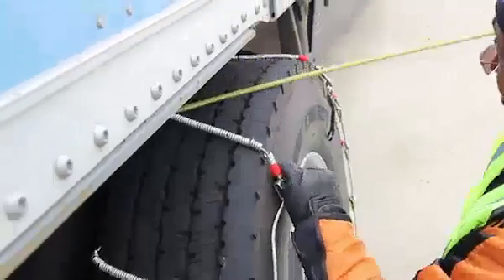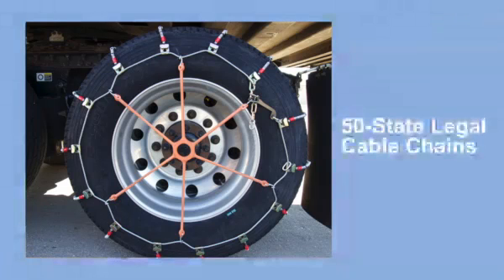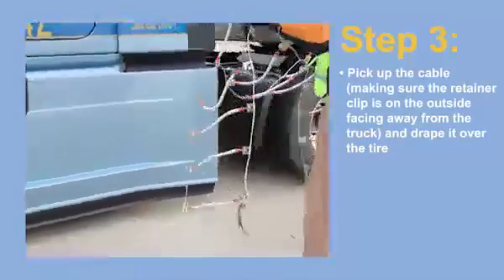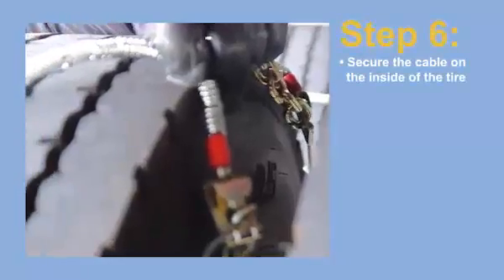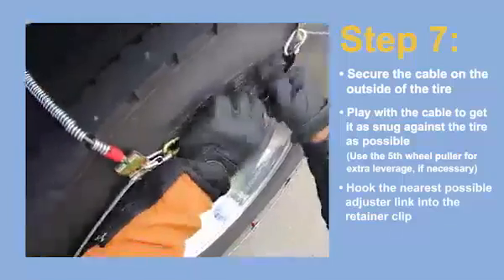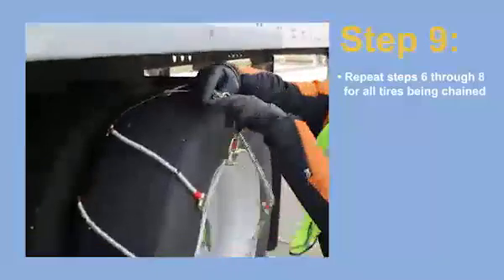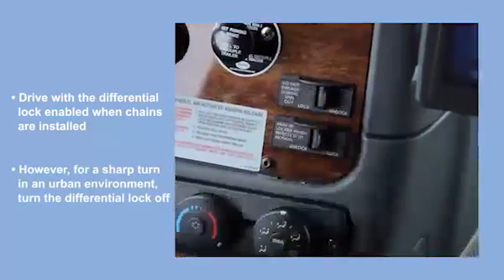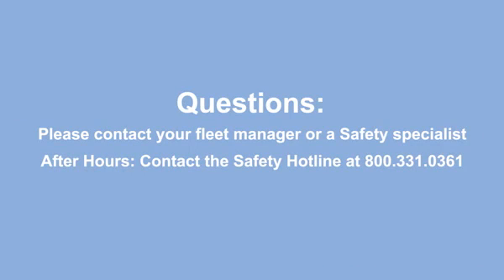Werner Enterprises Training